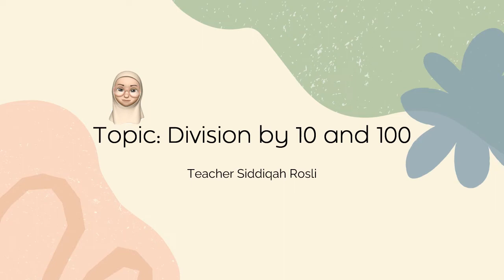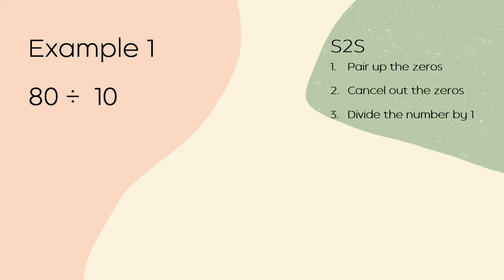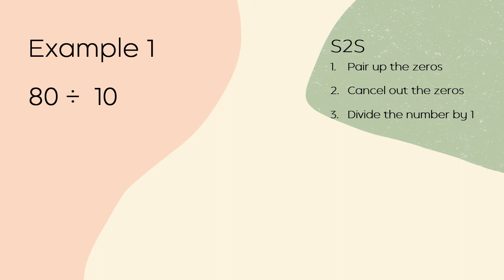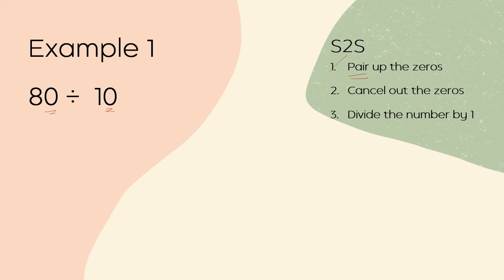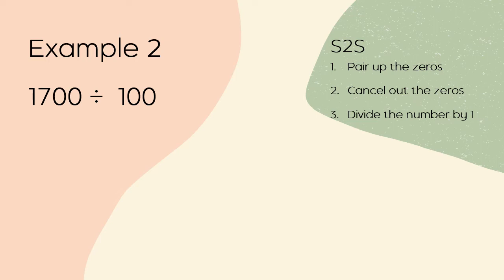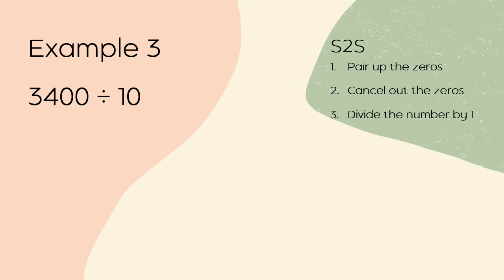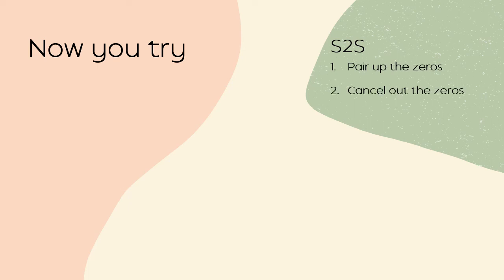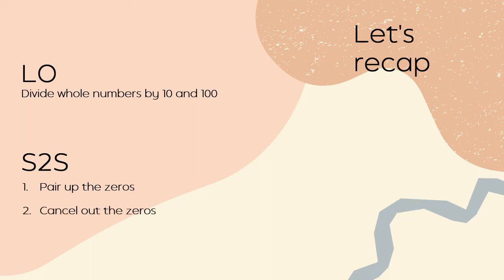Week 8 Year 5 Division by 10 and 100